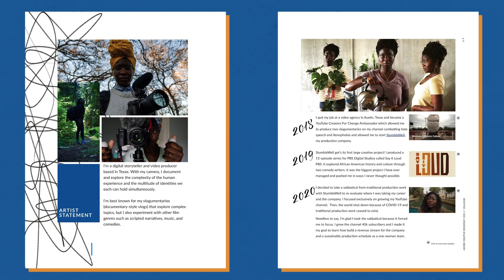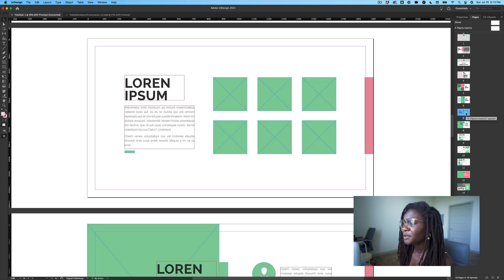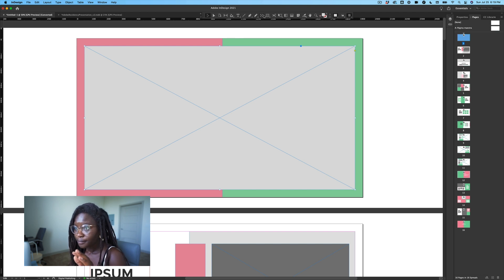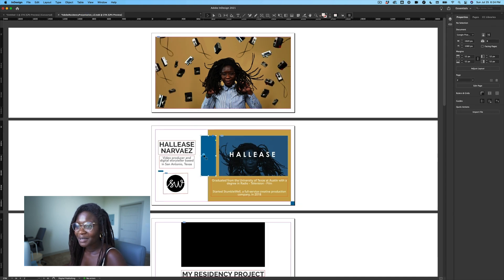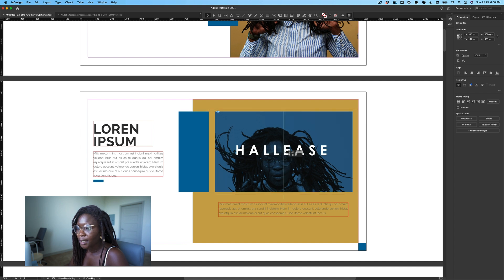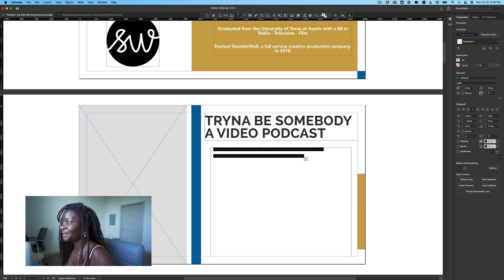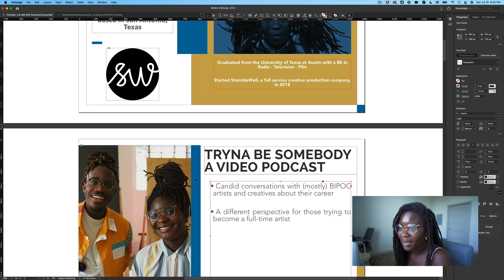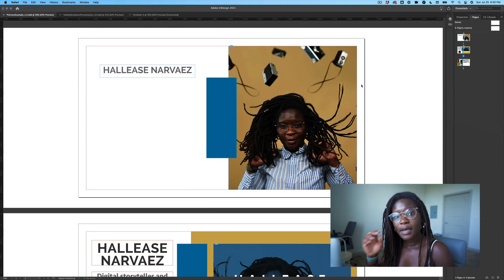Design and chill 🧘🏿‍♀️ // Watch me work from an InDesign template and publish to the web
In this video, I'll show how I worked from an InDesign Template found on Adobe Stock to create a presentation for my AdobeCreativeResidency. I'll give a brief overview of the Indesign interface, focusing on exactly what you'll need to navigate the template. We'll go over how to organize your Indesign assets and save your template correctly so you can reference it again as you build. We'll also create a gif using Adobe Encoder and add it to our InDesign template and then finally use InDesign's publishing for to the web feature. Again, I'm not teaching you everything that's possible in InDesign but this should help you navigate the interface if you've never opened it before so you can start building out your presentations and pitch decks!

0:00 Introduction
2:38 Organize your project
5:07 Interface overview
8:33 Let’s Build
19:36 Make a gif using Adobe Media Encoder
34:52 Saving versions
37:14 Export as a web page

Hi, I'm Hallease, a video producer and digital storyteller based in Texas. On this channel, I document my chaotic good life through vlogs, tutorials, and good vibes.

SEND STUFF
Hallease
4007 McCullough Avenue, Box 173